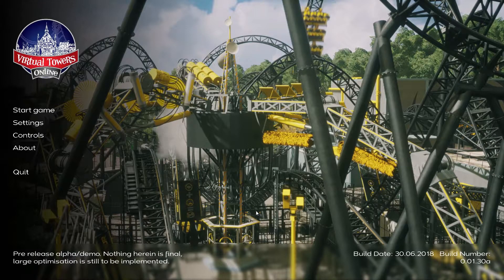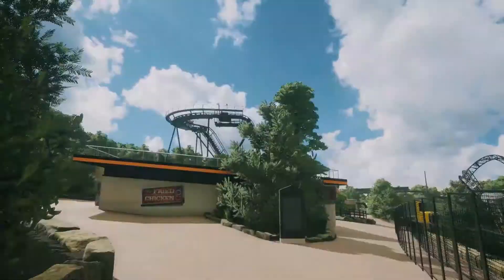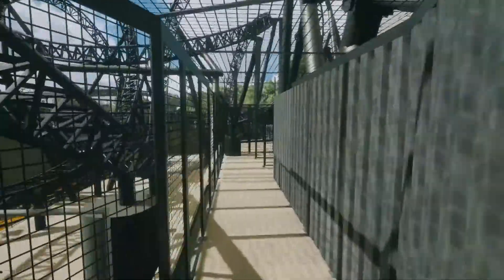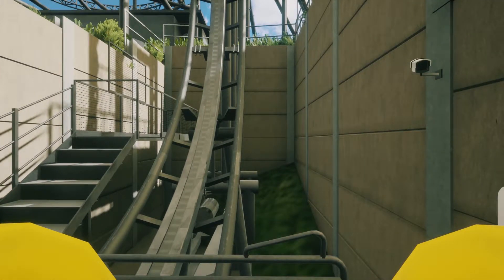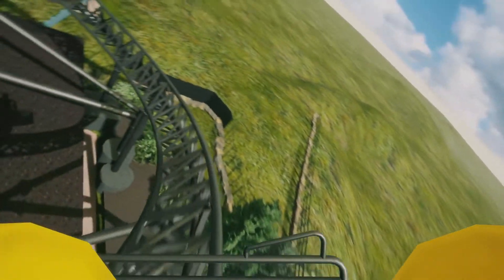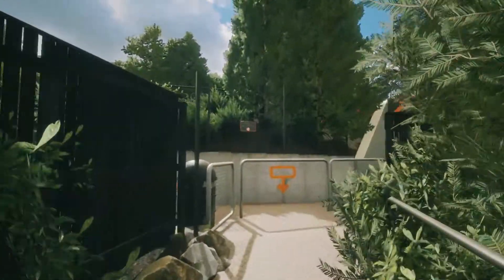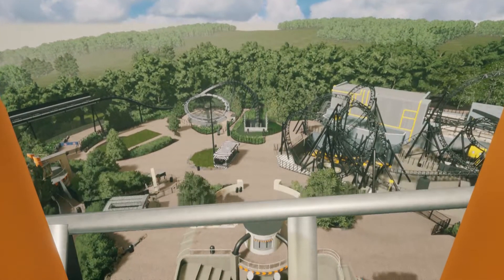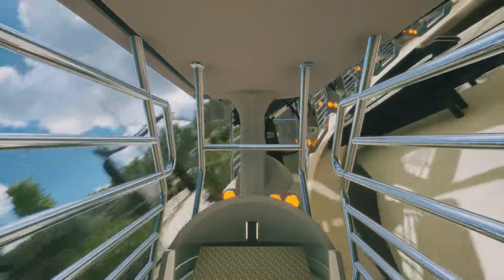X-Sector has a Secret?!! | Virtual Towers Online - Alpha Pre-Release Demo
Today, i take a tour around Alton Towers' X-Sector area which is home to The Smiler, Oblivion and Enterprise... But Virtually!

MUSIC
Wodan Soundtrack by Hendrik Schwarzer